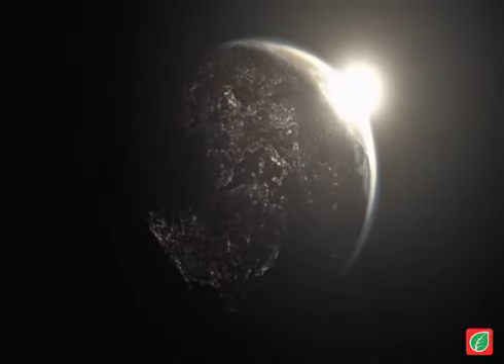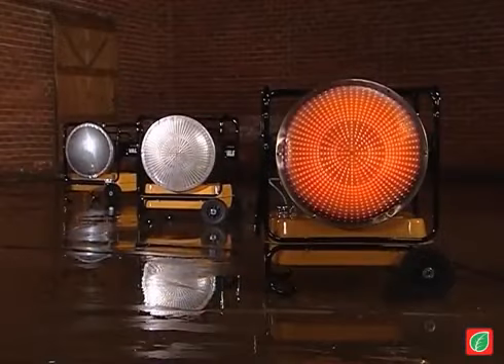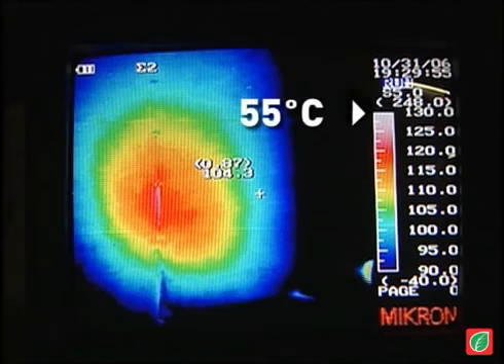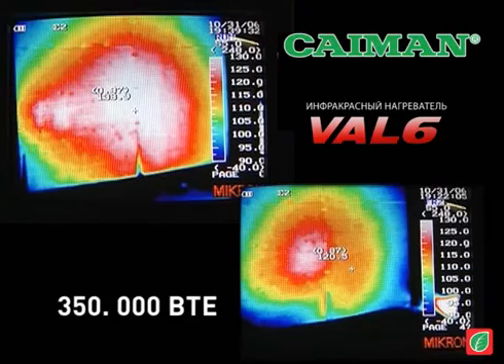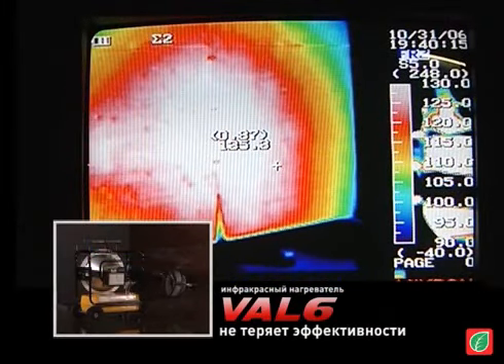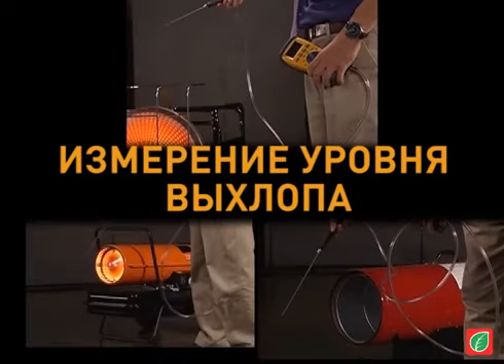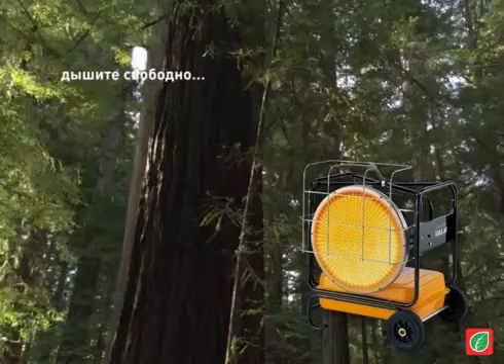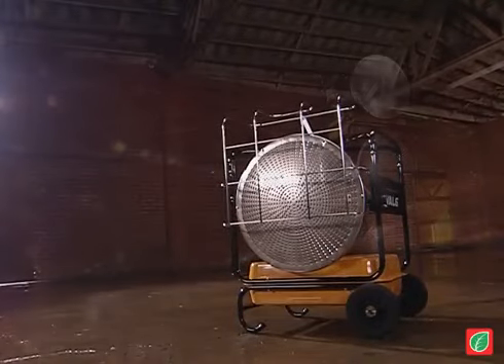Профессиональный инфракрасный дизельный обогреватель Caiman VAL6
Профессиональный инфракрасный дизельный обогреватель Caiman VAL6 EPX